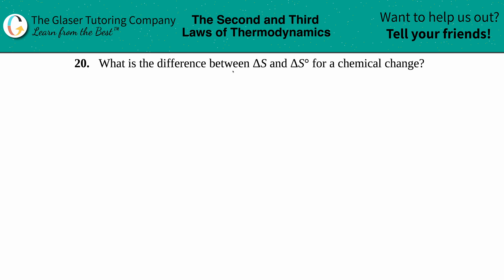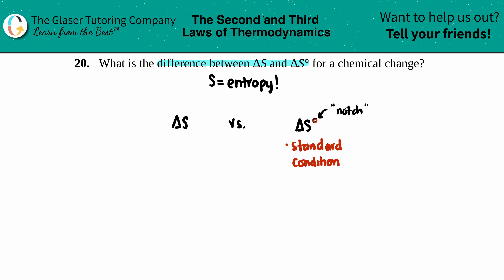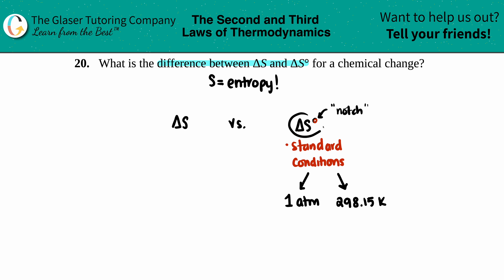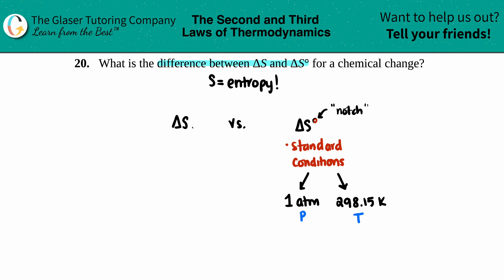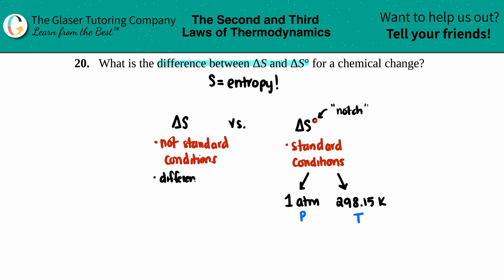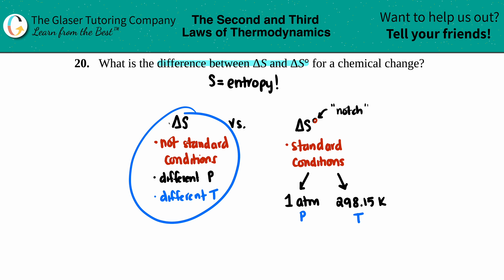16.20 | What is the difference between ΔS and ΔS° for a chemical change?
What is the difference between ΔS and ΔS° for a chemical change?